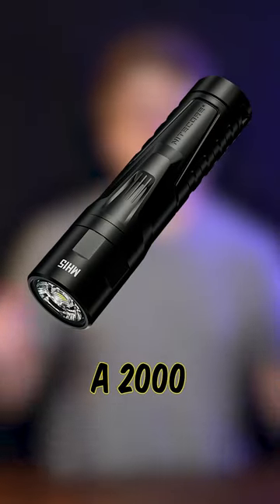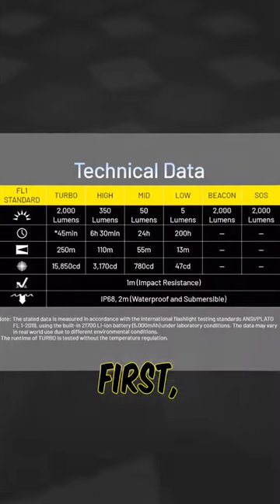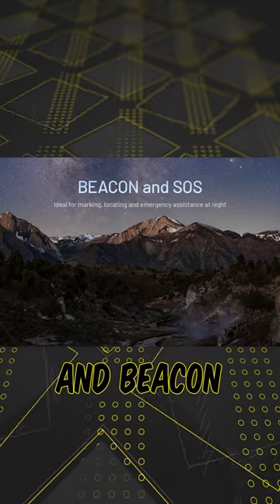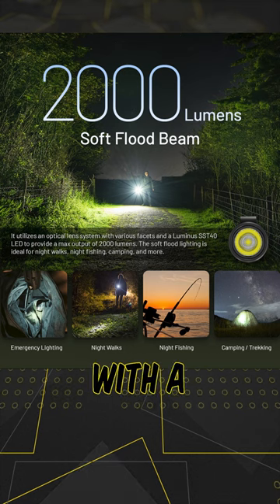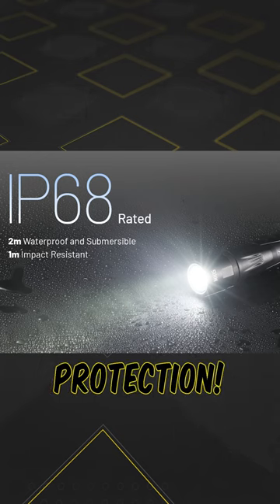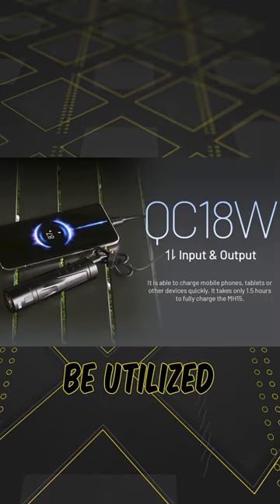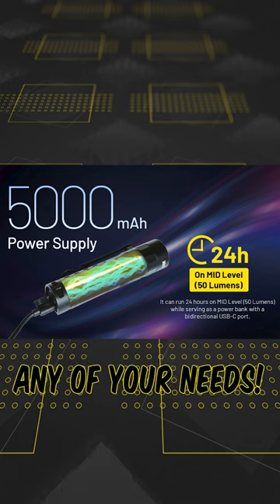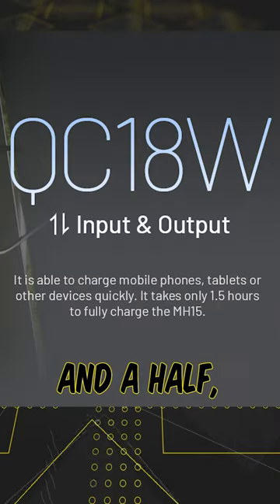The ultimate flashlight/power bank hybrid IS HERE! The MH15!